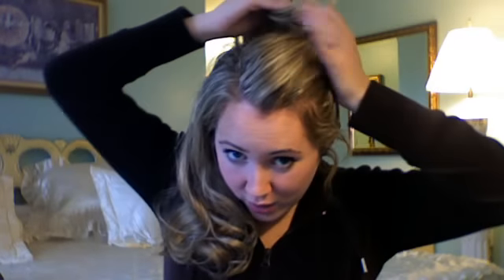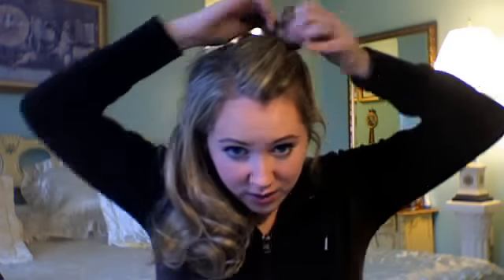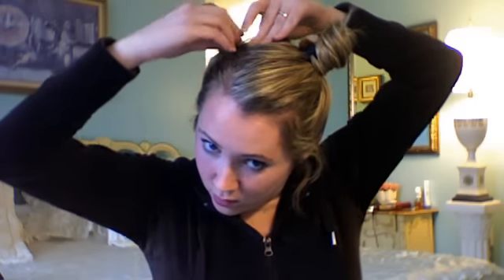How to: Get beautiful curls WITHOUT curling iron OR straightener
Products used:
- Two butterfly clips
- Hair product * Bain de Terre
- Rusk airy hairspray

FTC: All products purchased by me. All opinions are my own.